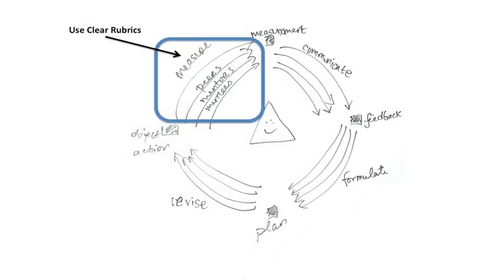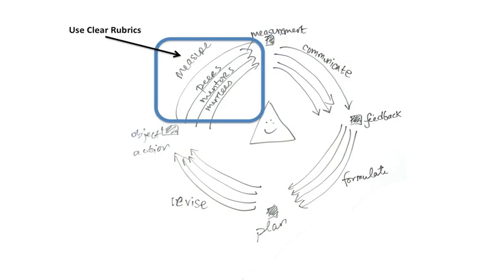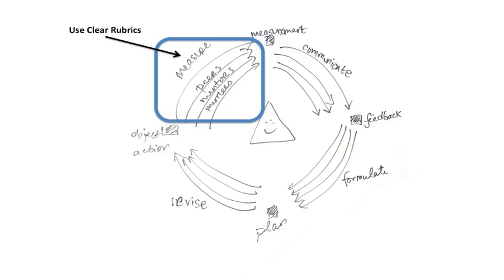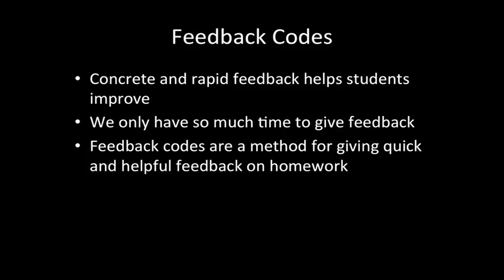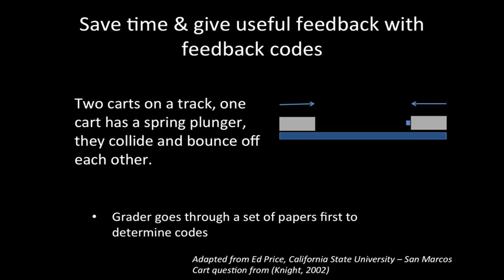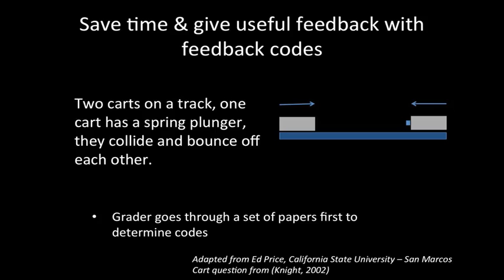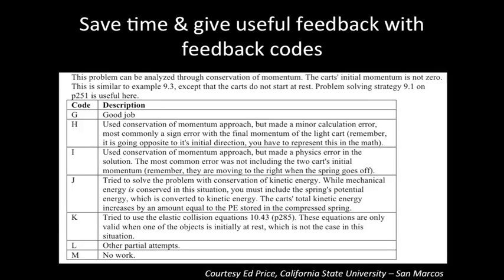Feedback Codes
Dr. Angela Little from the University of California Berkley and others introduce the concept of feedback codes.  They discuss how instructors can develop codes that correspond to a common comment that applies to multiple students.  This allows the instructor to provide a significant amount of feedback on assignments without significantly adding to their workload.